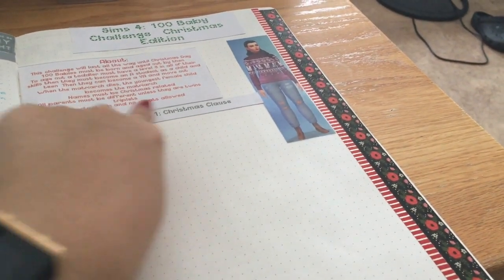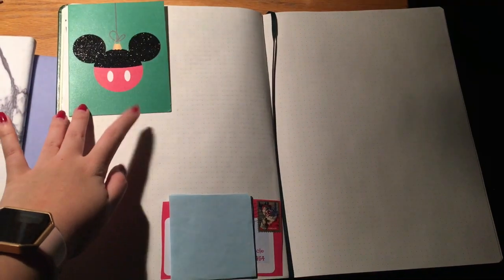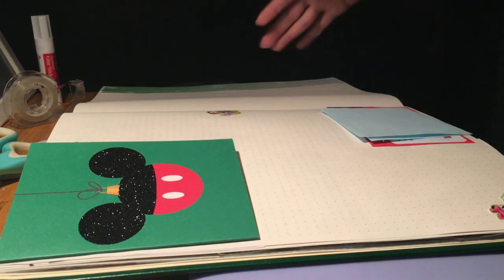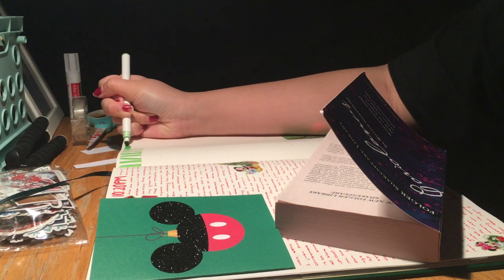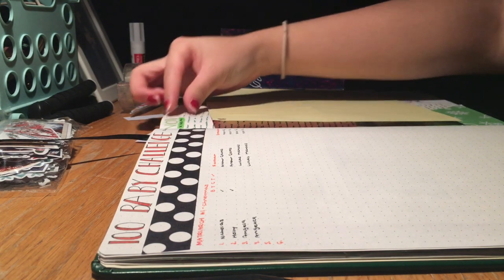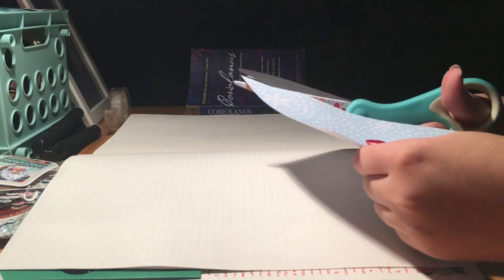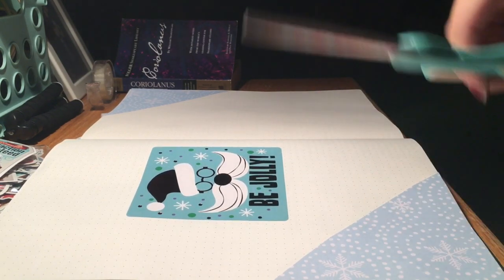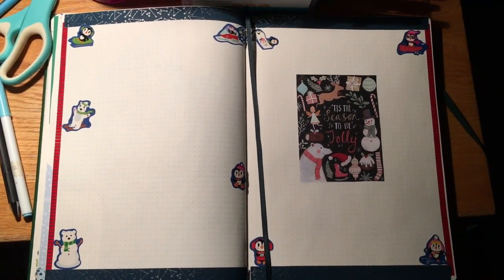I Made a Mistake | Christmas Journal Journey | Part 3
Hi Friends!